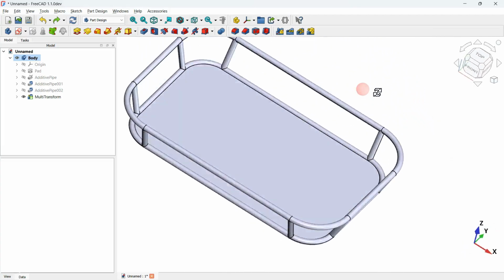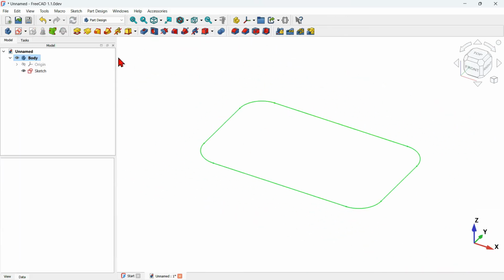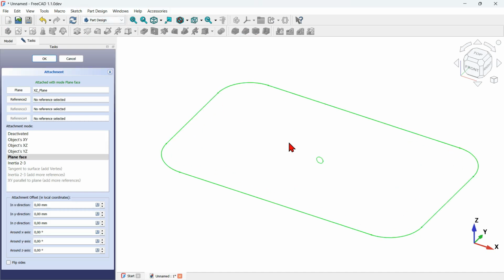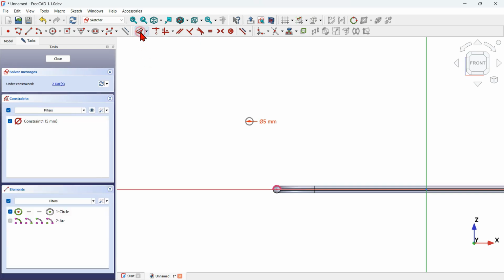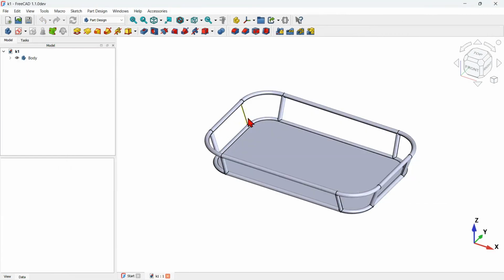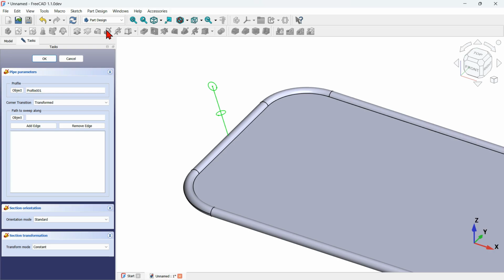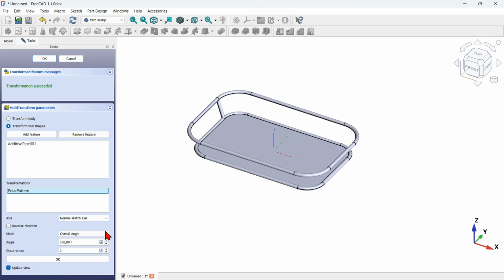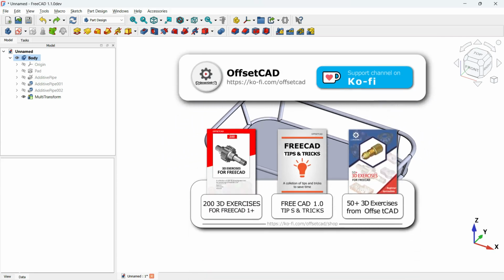FreeCAD 1.1Dev: 3D Modeling with PartDesign | Beginners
FreeCAD is getting really really good!
Check this video about drawing a 3D model using the developer version (weekly builds).
It is a very simple model but you can learn good tricks with it.

Ebooks:
200 3D Drawing exercises for FreeCAD 1.0+: